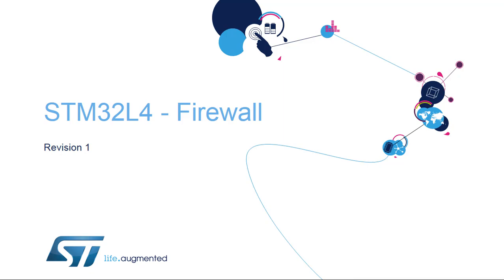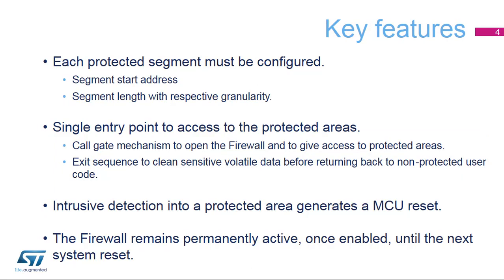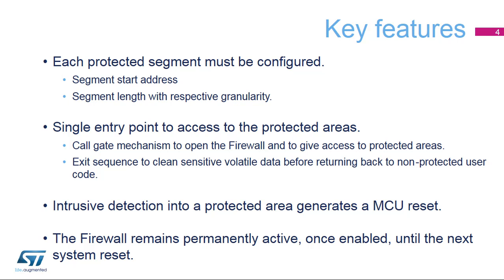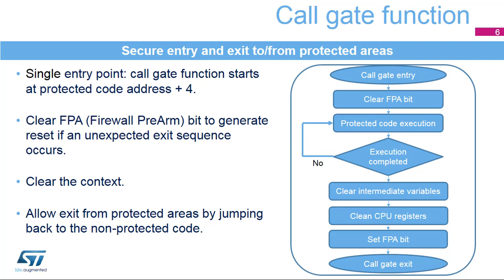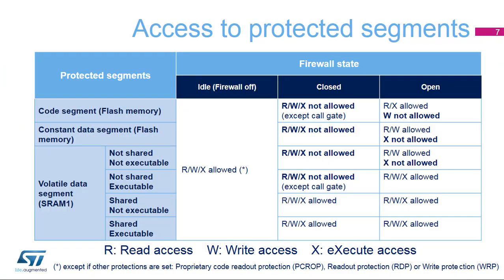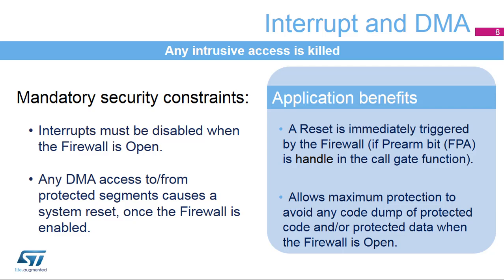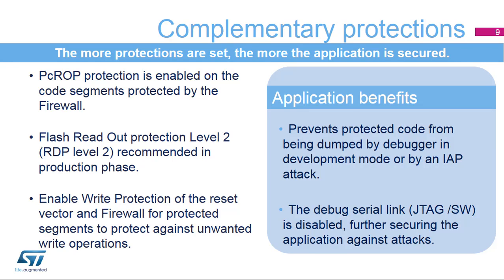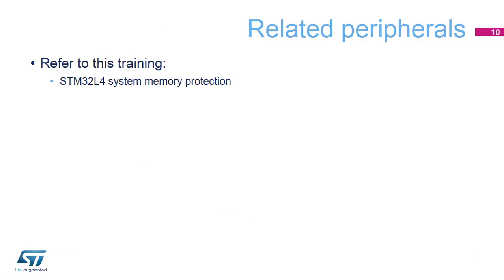STM32L4 OLT - 20. Security - Firewall